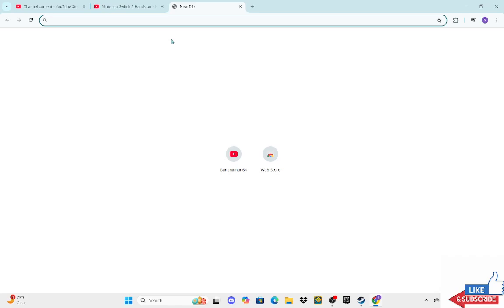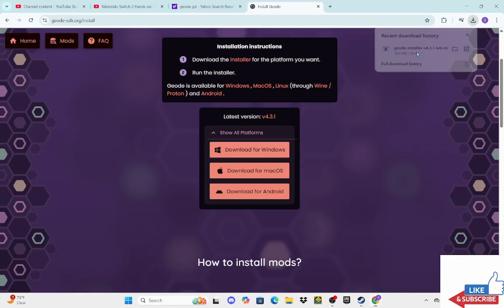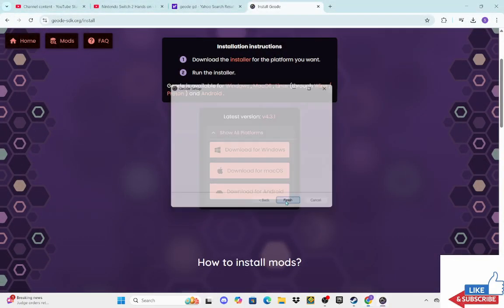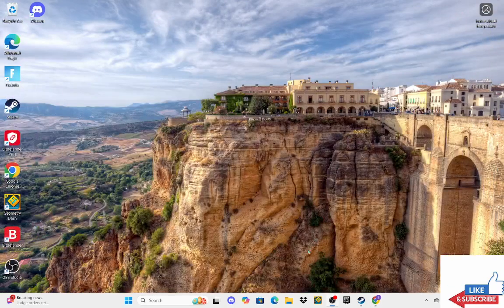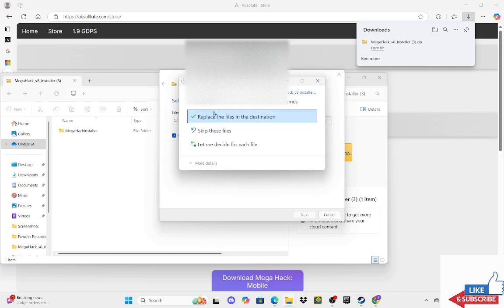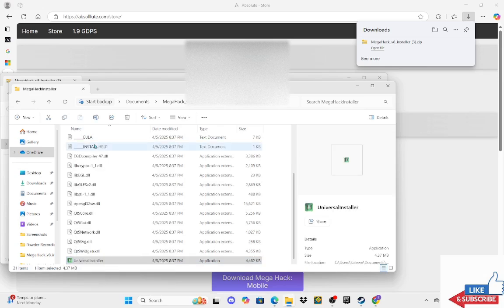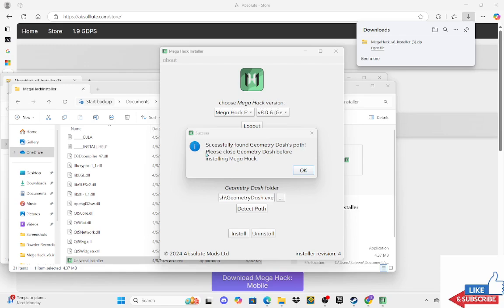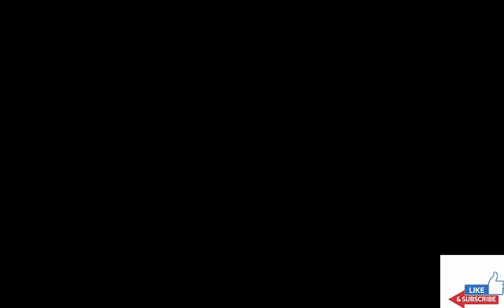How to install MegaHack on Geode Gd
Hi hope This helped